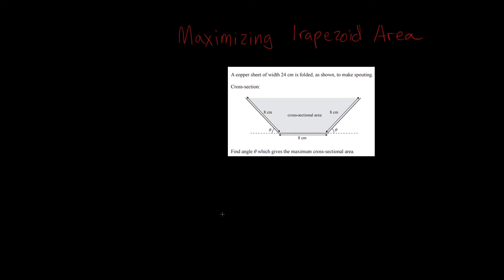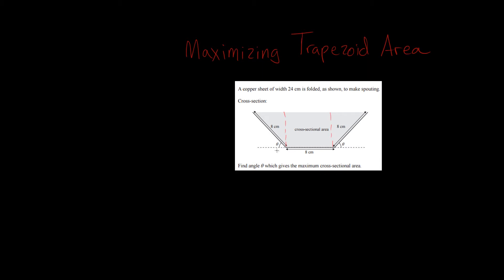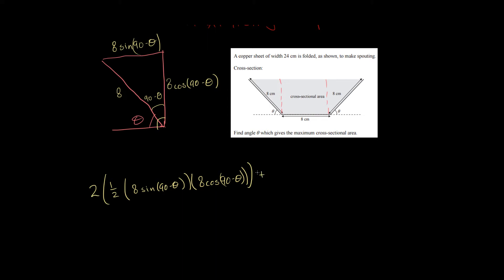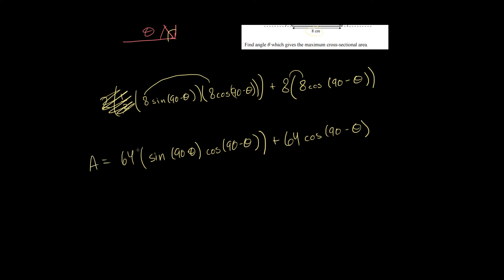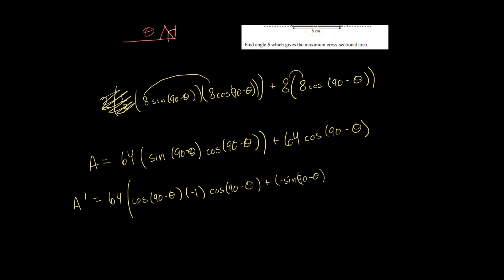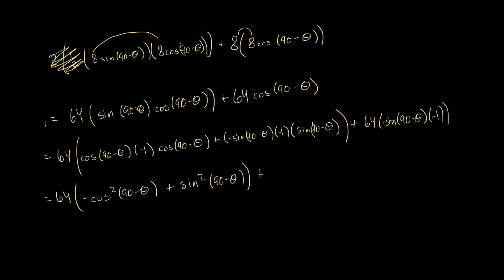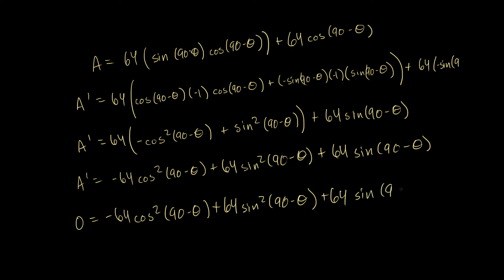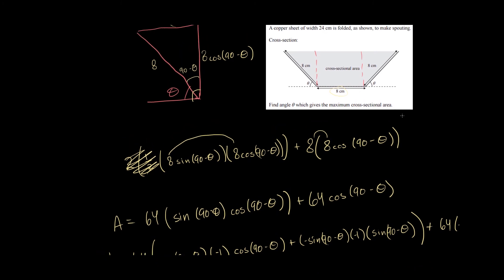Maximizing Trapezoid Area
In this video we work through an example involving maximizing the area of a trapezoid who's leg angles can be changed. Although the lengths of the sides are set, we can rewrite the area using just the angle theta as our variable and from there compute the derivative to optimize the area.